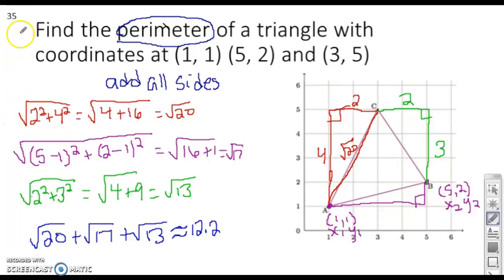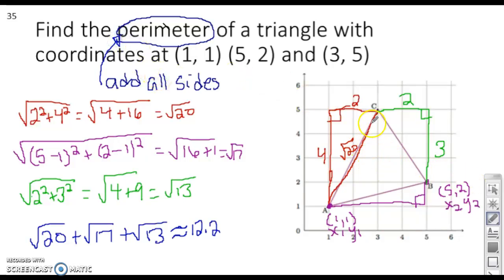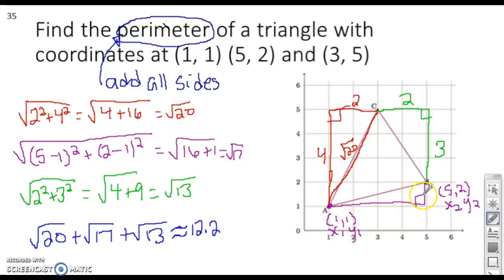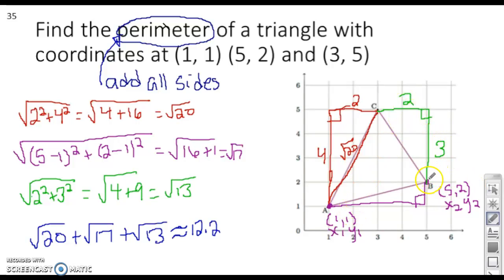IA2 foldable 35